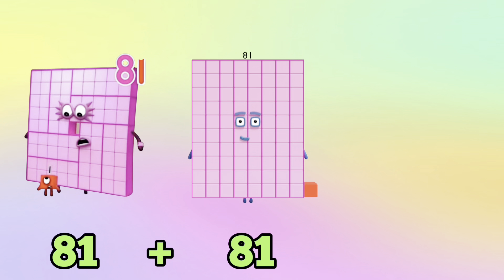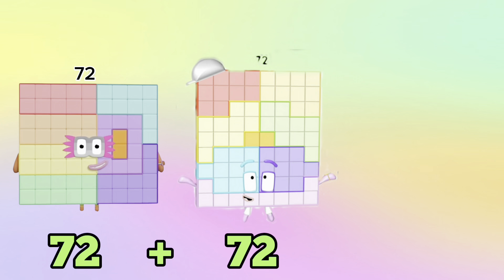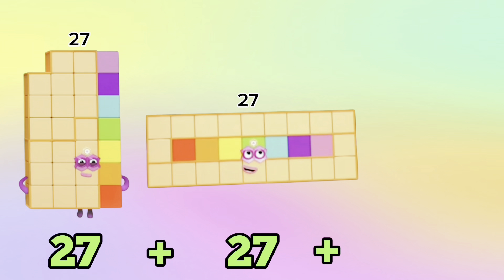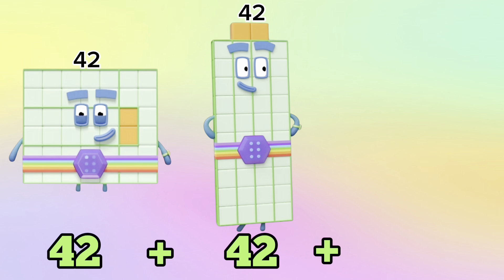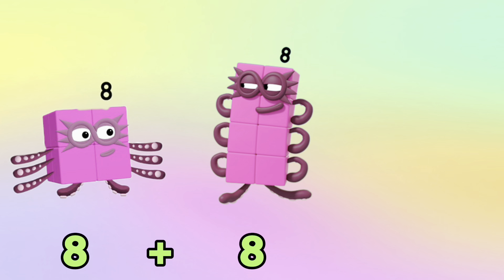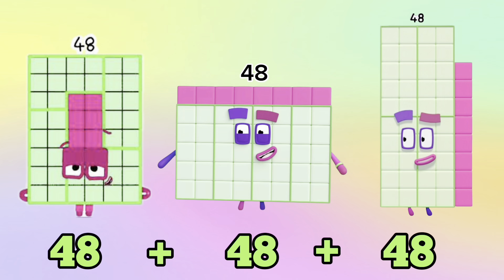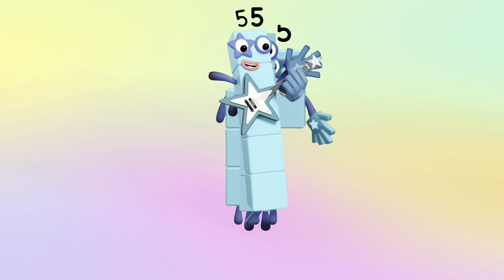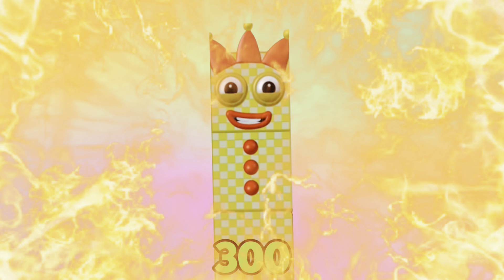ADDING NUMBERBLOCKS THREE SAME NUMBERS | REPEATED ADDITION | LEARN TO COUNT | hello george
ADDING NUMBERBLOCKS THREE SAME NUMBERS | REPEATED ADDITION | LEARN TO COUNT
In today's video, let's learn to add three same numbers using numberblocks! Always remember learning maths is fun and easy using numberblocks!